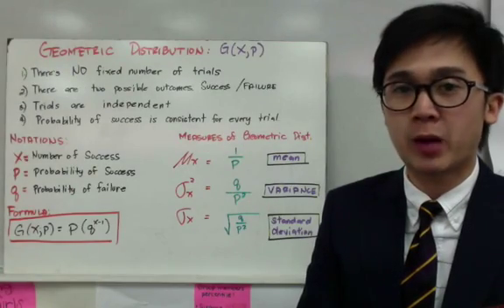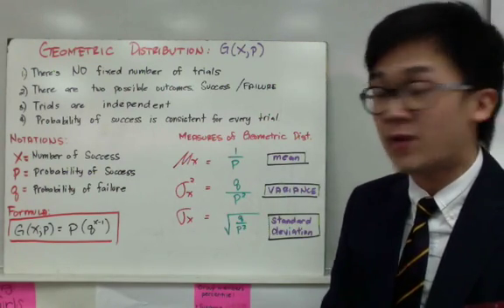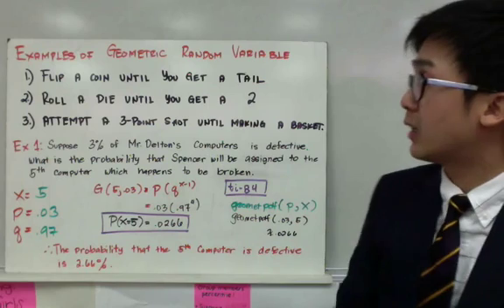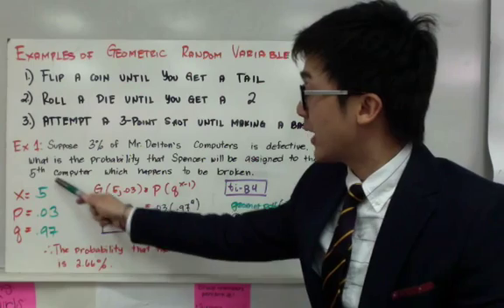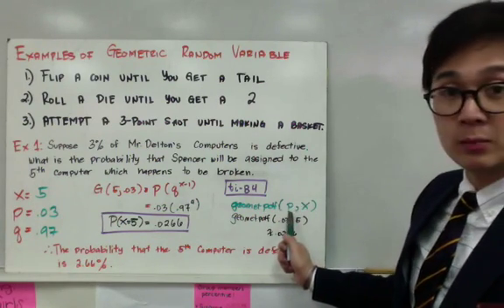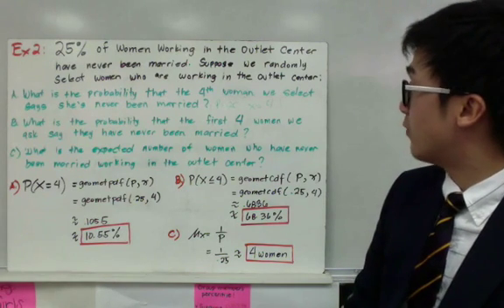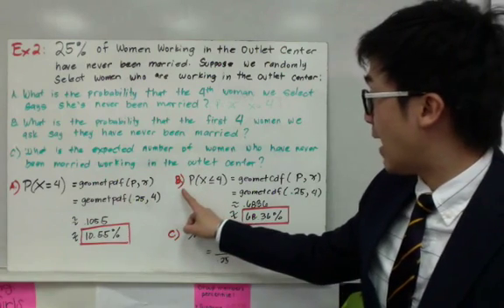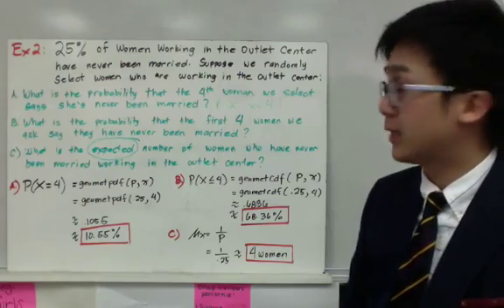Statistics - How to Compute for Probability Using Geometric Distribution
lesson on computing for the probability in a geometric experiment and solving for the mean and variance of a geometric distribution.  Geometric distribution or negative binomial distribution is another type of discrete random variable.  In this distribution, the number of trial of an event is not given.  The formula used in solving geometric probability distribution is going to be used in this experiment.

This lesson also shows you how to compute for the mean or expected value of the distribution and the variance and standard deviation of this distribution